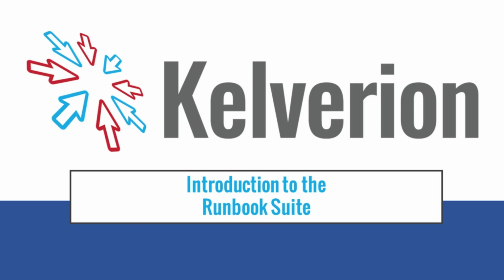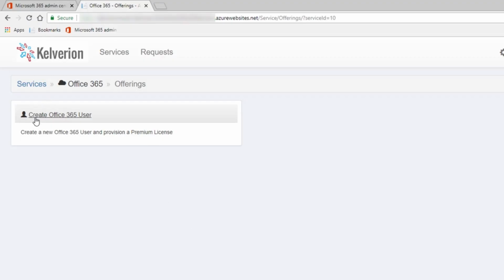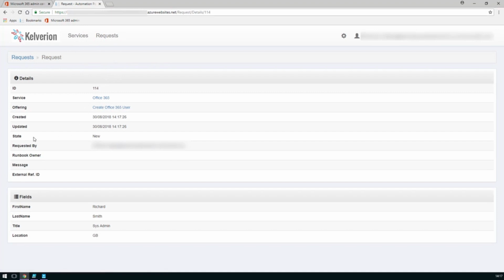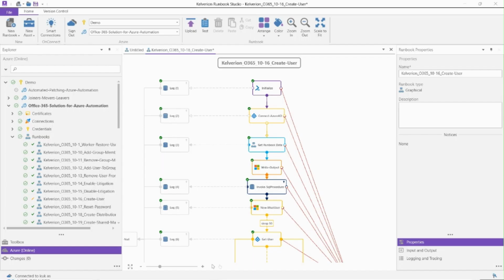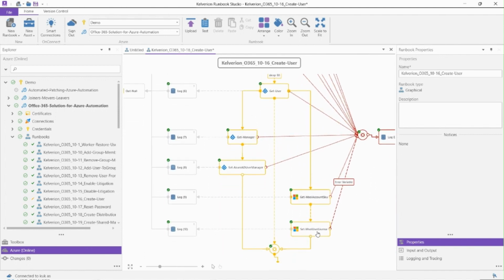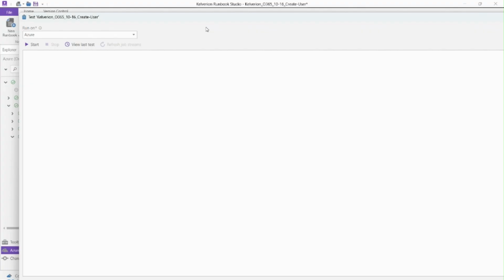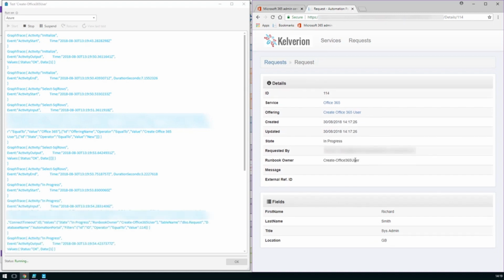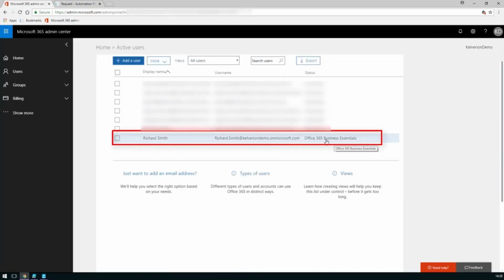Runbook Suite Overview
An explainer video of the all the products within the Runbook Suite